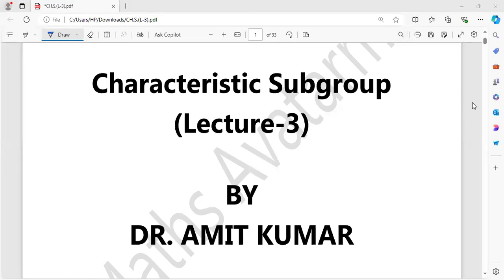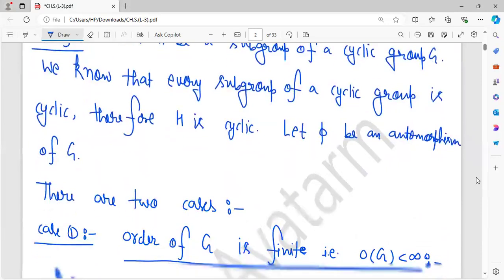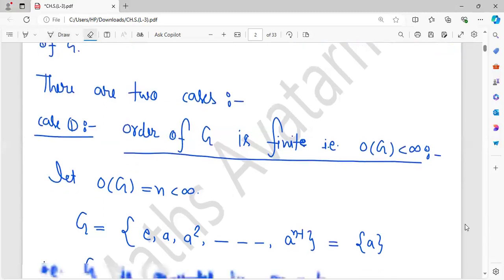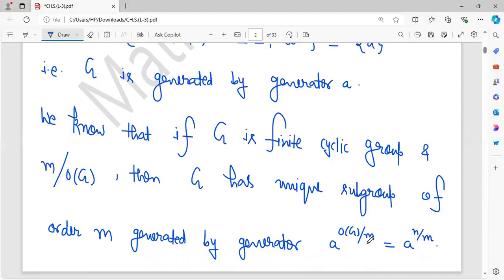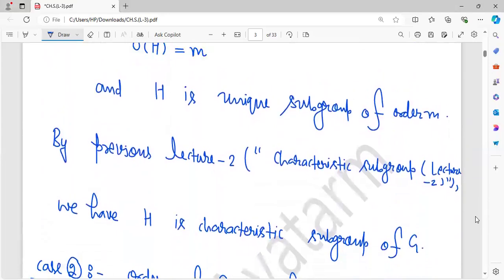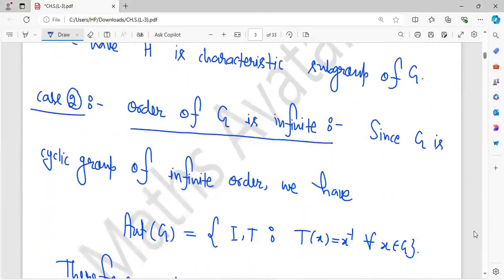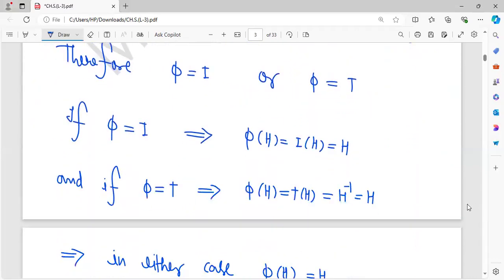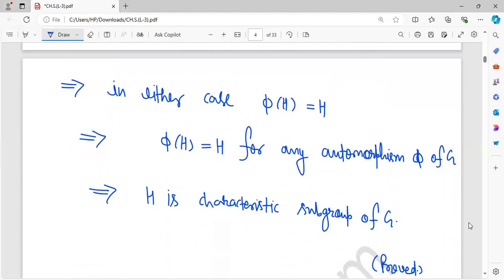Every subgroup of a cyclic group is characteristic subgroup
In this lecture, we show that every subgroup of a cyclic group is characteristic subgroup. @AmitKumar-cg7be